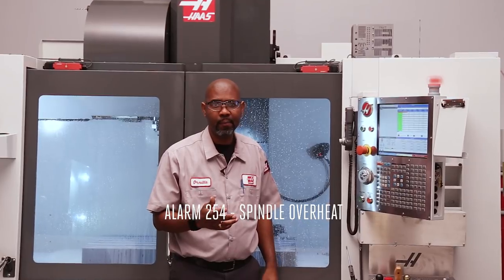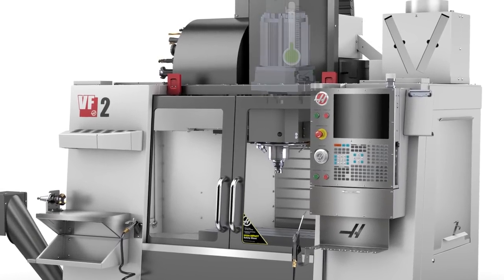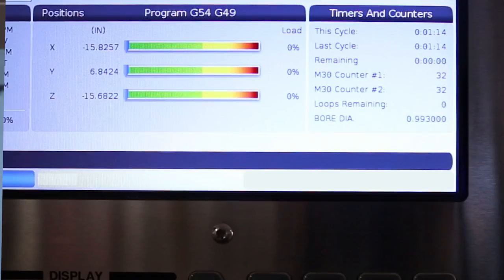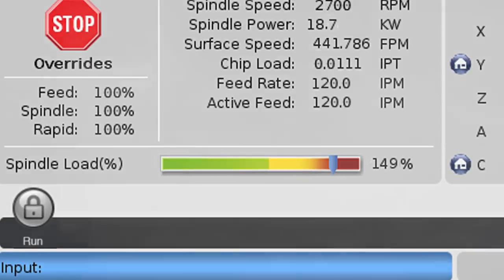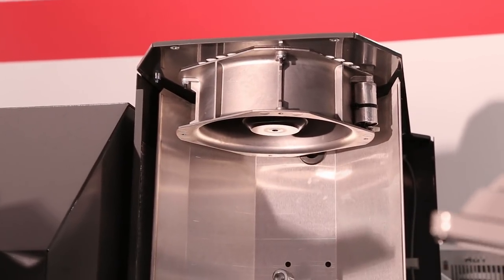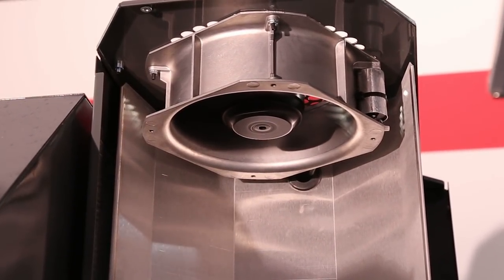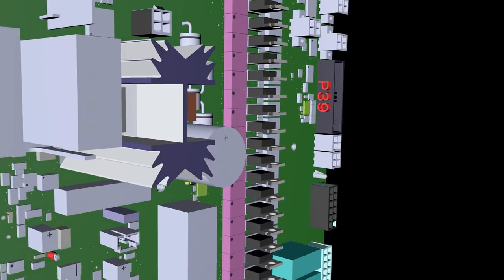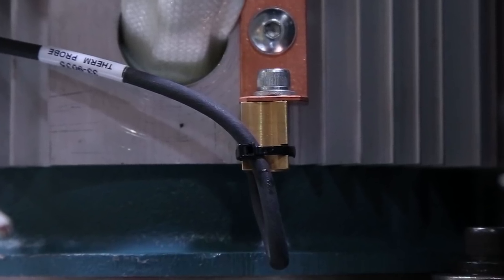Alarm 254 Spindle Motor Overheat - Haas Automation Service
If your machine experiences a 254 alarm, Service Engineer Orville Collins explains possible causes, and some ways that this alarm could be prevented in the future.

If have any additional questions regarding the steps outlined in this video, please contact your local HFO